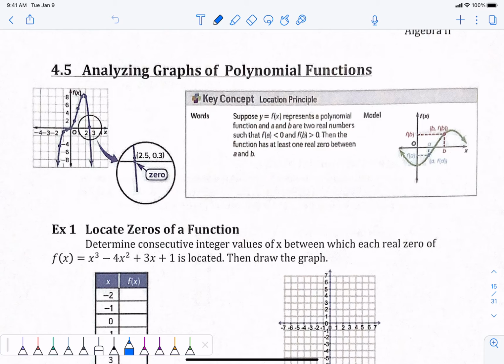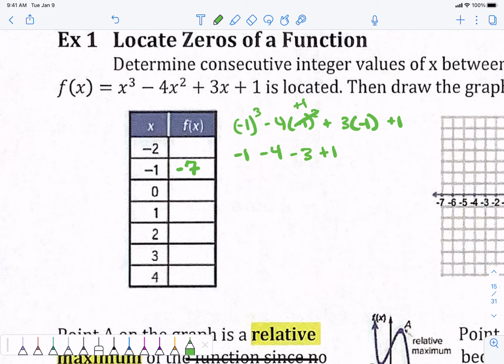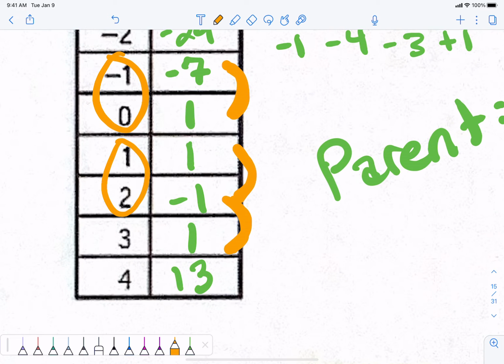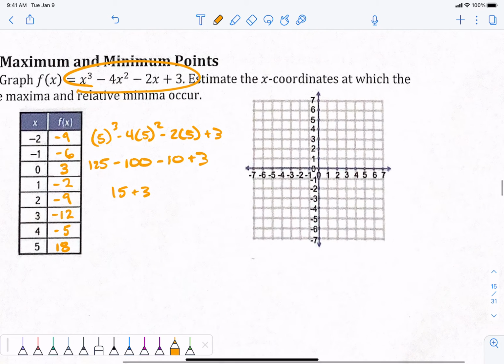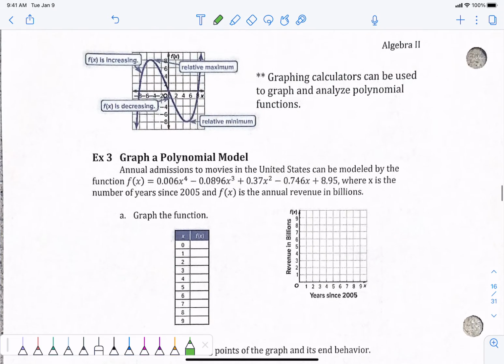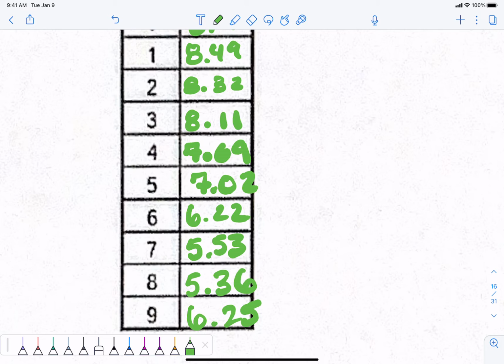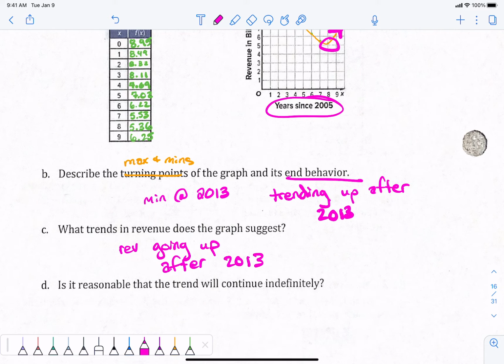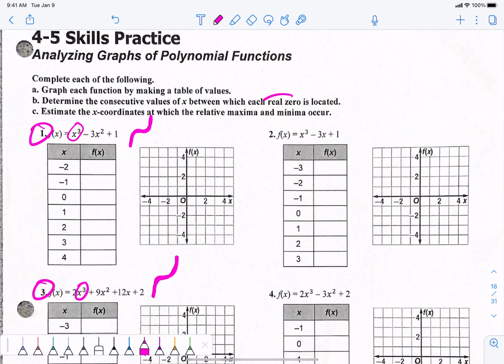Alg II 4 5